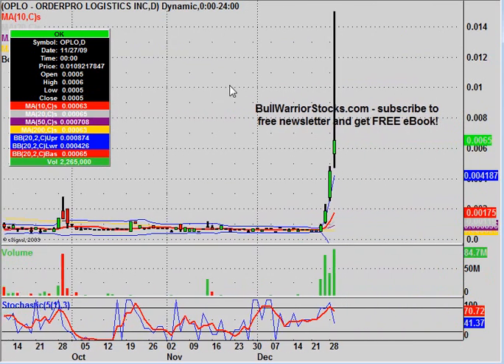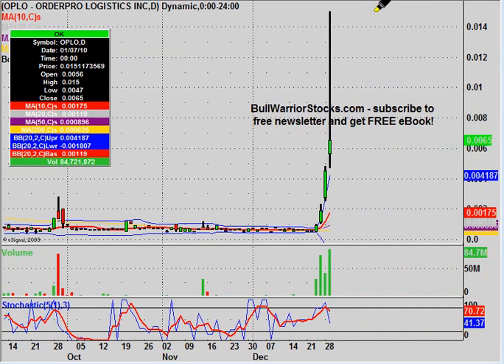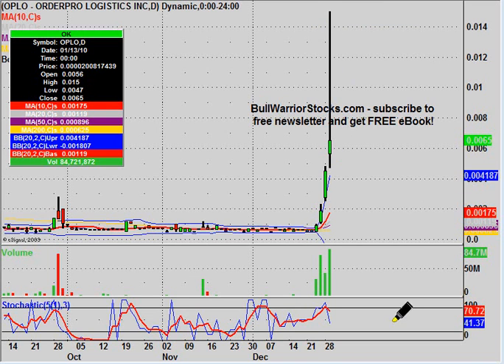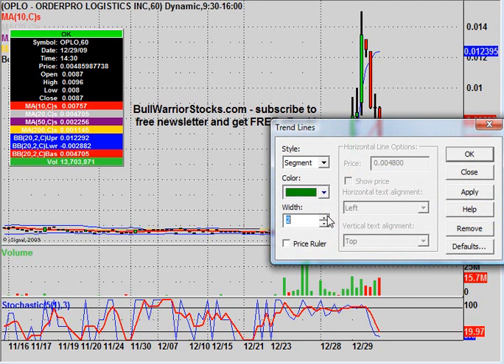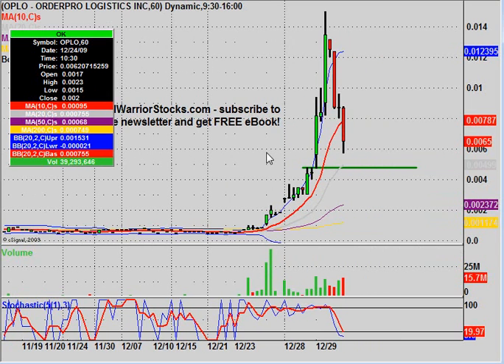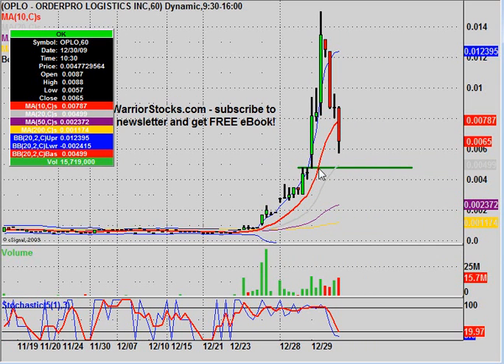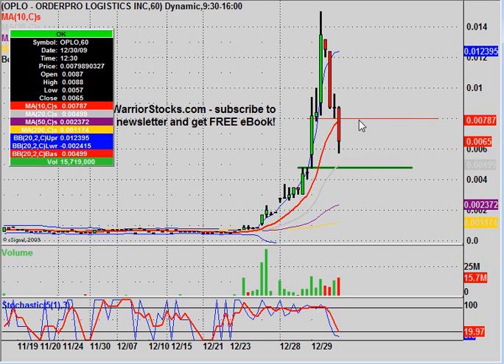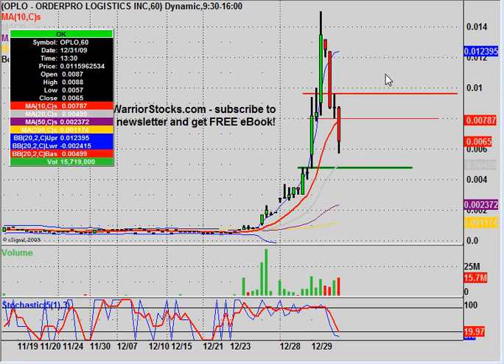OPLO Stock Trading Chart_ 12/29/2009